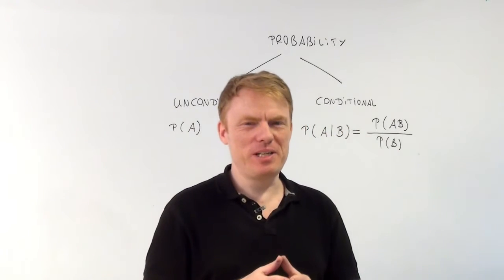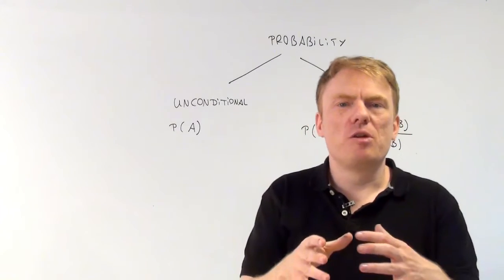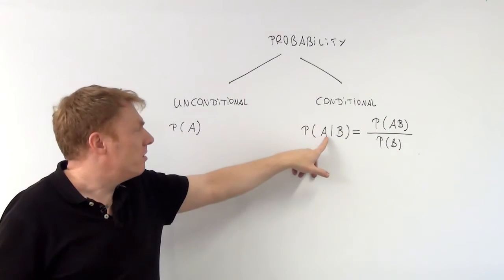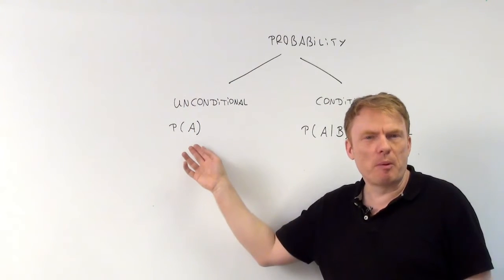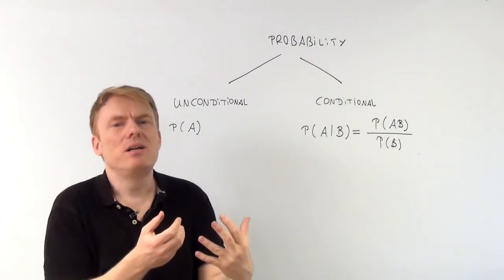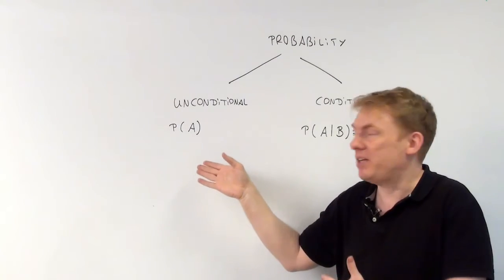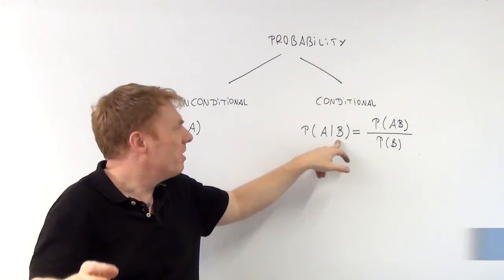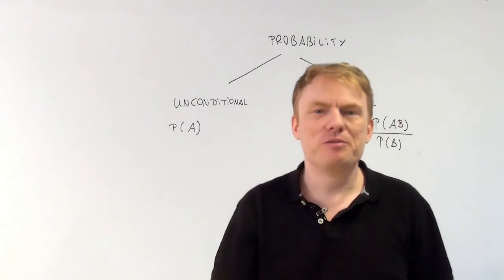cfa unconditional and conditional probabilities - cfa-course.com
We are talking about unconditional and conditional probabilities.